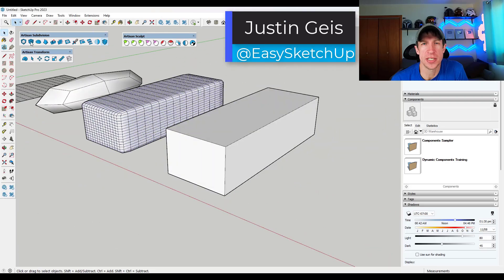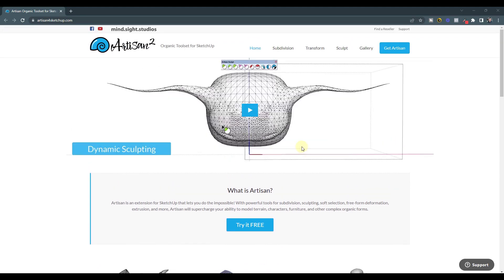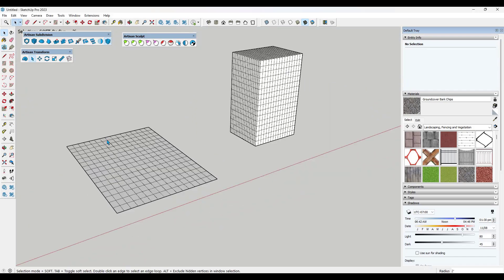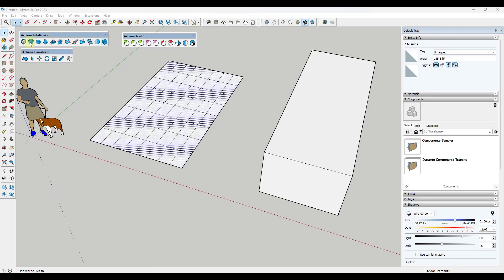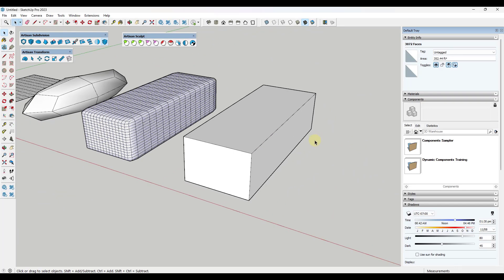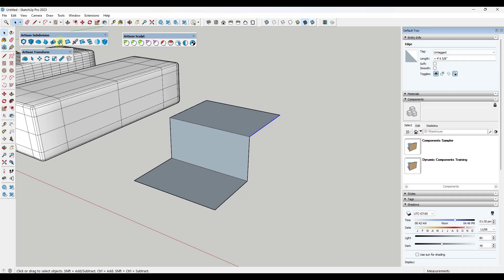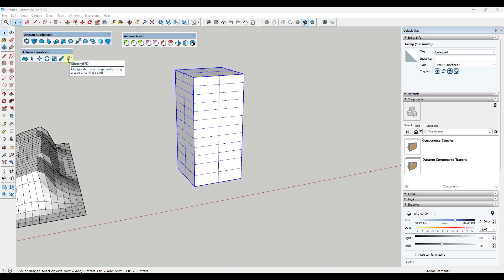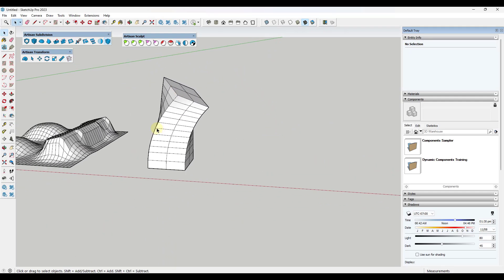Artisan 2 for SketchUp is HERE! What's New? (Organic Modeling Extension)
In this video, we check out the new features contained inside of the updated version of the Artisan extension for SketchUp, Artisan 2!

*NOTE - This video contains a tutorial for the paid SketchUp Extension Artisan. I have received a free copy of Artisan from the developer for testing/use. I was not paid to create this video.